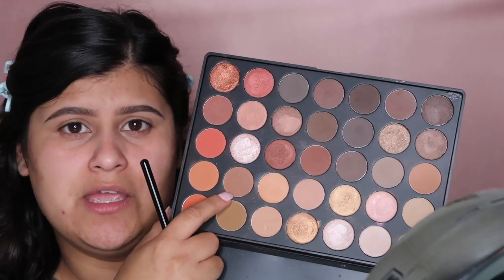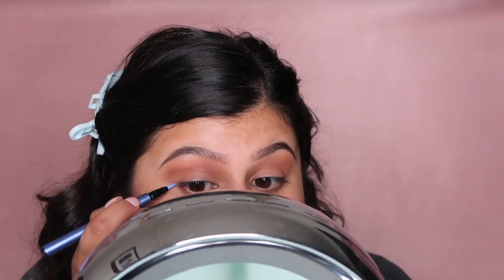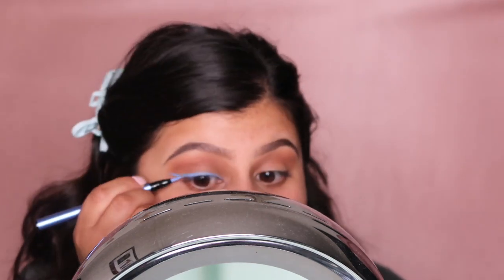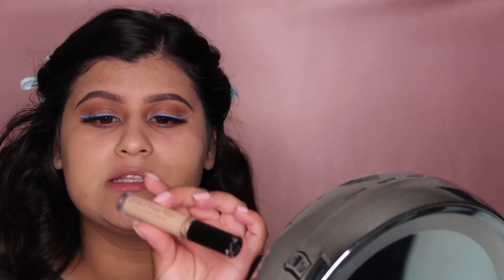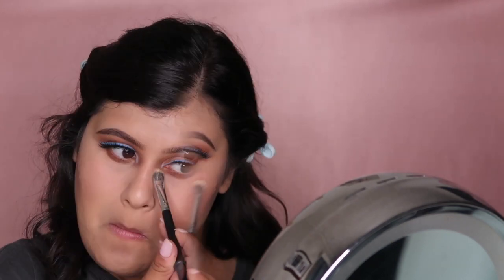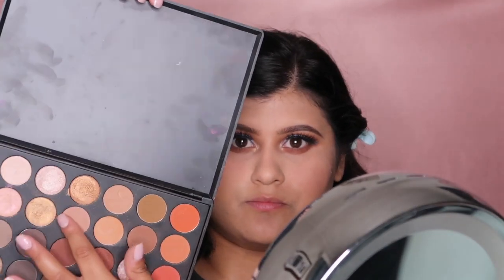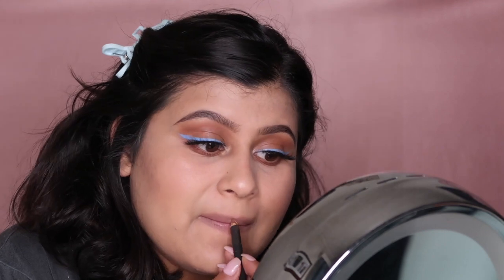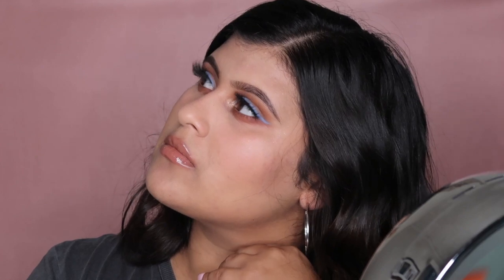A pop of blue liner | Too Faced | Katherine Gonzalez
Hello everybody! I hope you enjoy this neutral pop of blue liner look. also idk why it looks like a rally white shade of foundation but I swear it didn't look like that in person. Thank you always for all the love and support.

Products used in video:

Brows: Benefit Brows-  Precisely my brow pencil in shade 5
Strobe cream: Mac Cosmetics - Strobe cream Hydrant Lumineux
Primer: Milk Cosmetics - Hyrdo Grip Primer
Foundation Applicator: Beauty Blender
Bruhes: Sigma and Morphe
Eye Shadows: Morphe 350 Pallete
Top Eye Liner: Kat Von D Ink Liner in Nietzsche
Lashes: Lilly Lashes, style Miami | in Chicago
Foundation: Too Faced- Born This Way in Golden Beige
Concealer: Too Faced Naturally Radiant Concealer in cool medium
Bronzer: NARS bronzer in laguna
Blush: Tarte Amazonion Clay 12 hour blush | in paaarty
Setting Powder: Laura Mercier | Translucent Loose Setting Powder
Highlighter: Too Faced, Rainbow Strobe
Lip Liners: NYX Cosmetics in Nude Beige, Mac Cosmetics in Cork, Too Faced Lip Gloss in Spice Girl
Setting Spray: Illuminating Setting Spray by COVER | FX